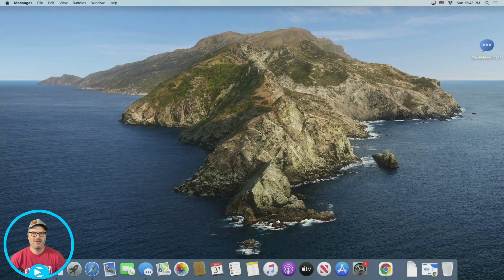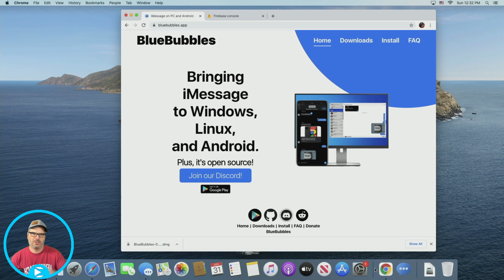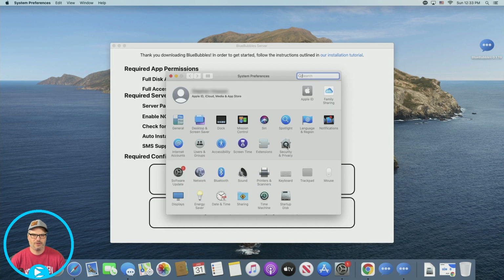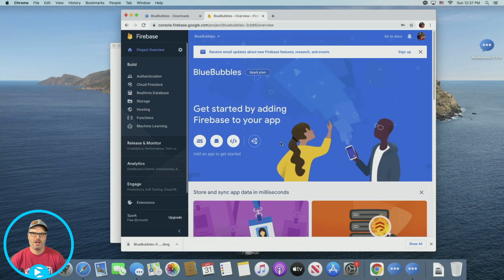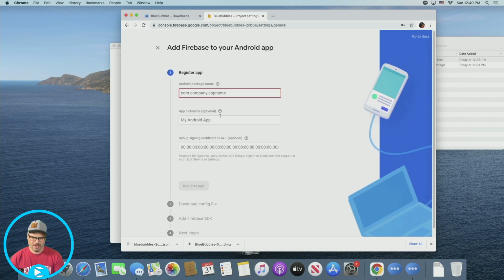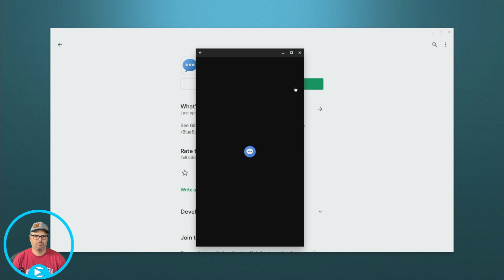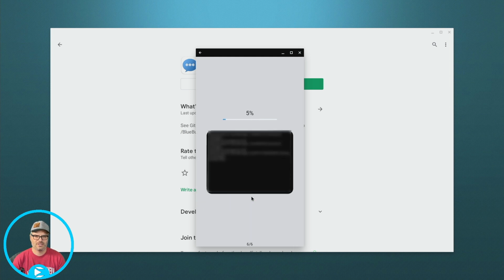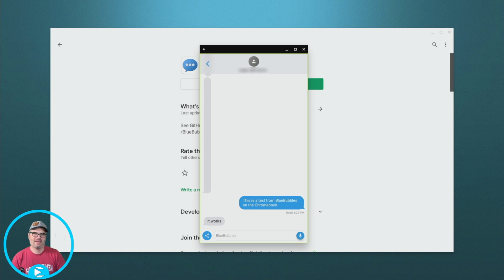How to Get iMessage on Chromebook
With so many Apple devices out there, iMessage is something that's used by a LOT of people. Fortunately, we don't need to be left out as today I show how to get iMessage on a Chromebook.

Theres a lot to cover, and it's a long video, so I made this index for you:
00:00​ - Intro
00:15 - What you need
00:44 - How it works
01:44 - Server setup
07:47 - Client setup

2014 Mac Mini on Ebay

☀ Gear used for my videos:
Limo Studio Lights